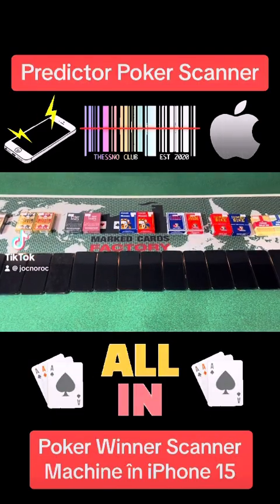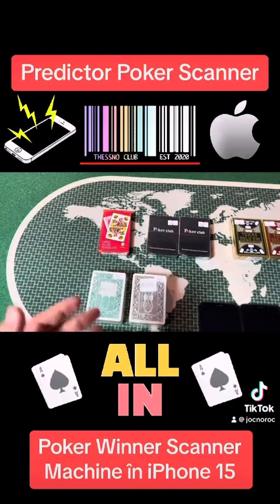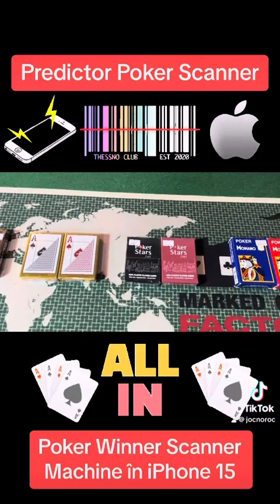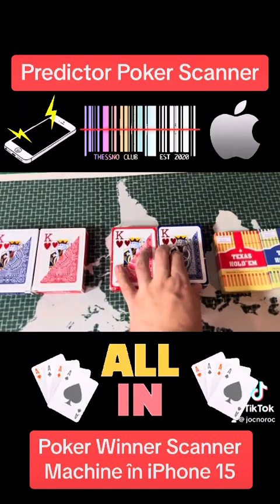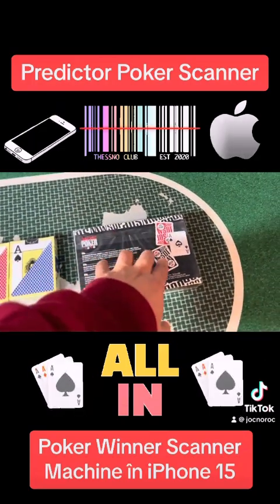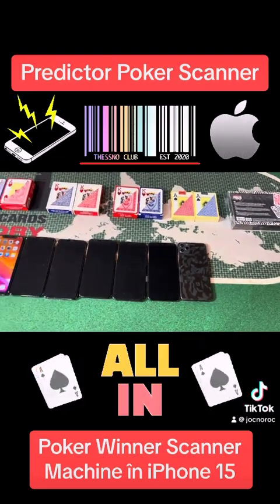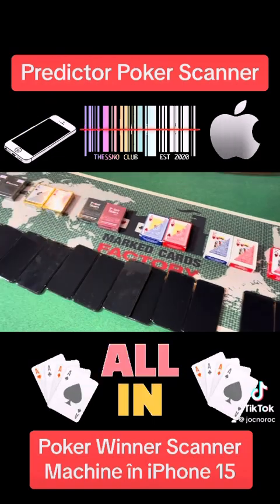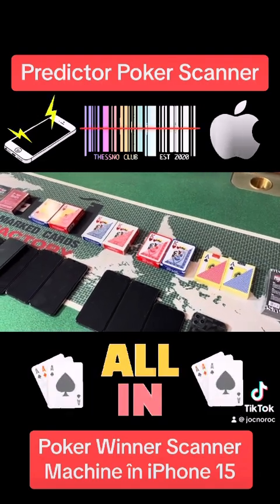iPhone 16 Pro Max 1Tb Poker Scanner Predictor Analyzer for Cheating at Texas Holdem $ Omaha Poker